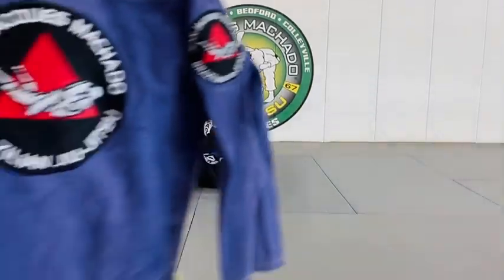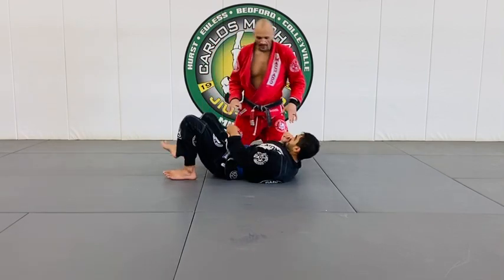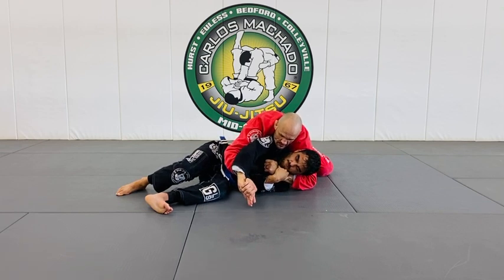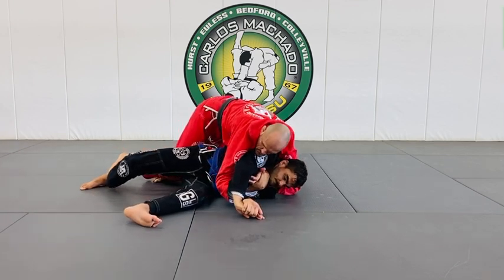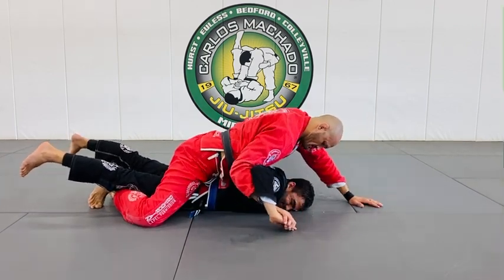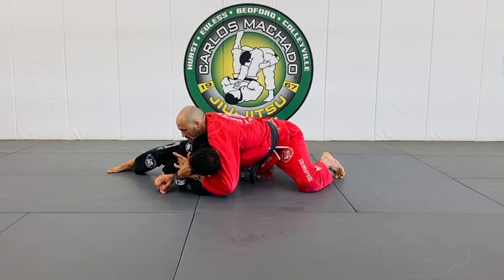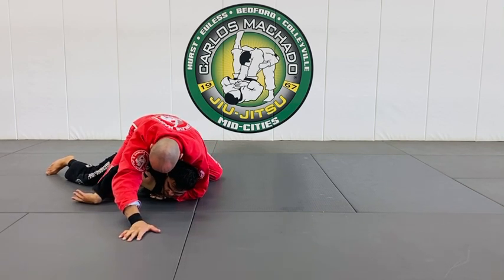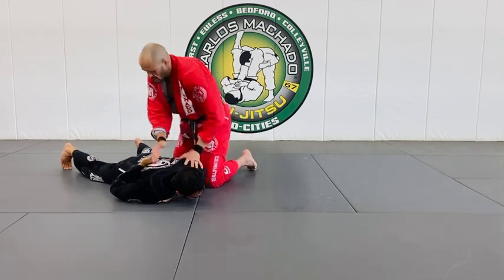One Arm Control to Jean Jacques Machado Logo Pressure Back Take by Greg Hamilton BJJ